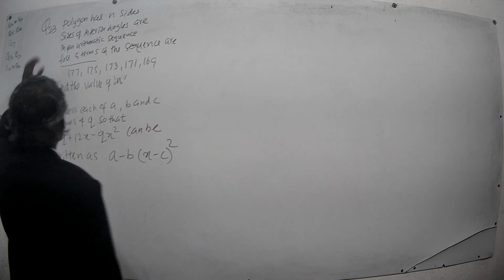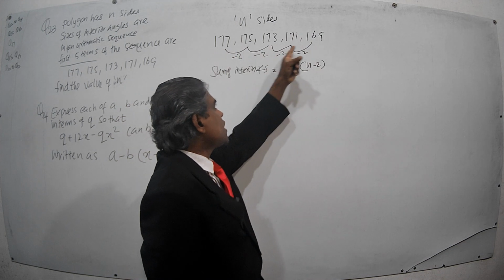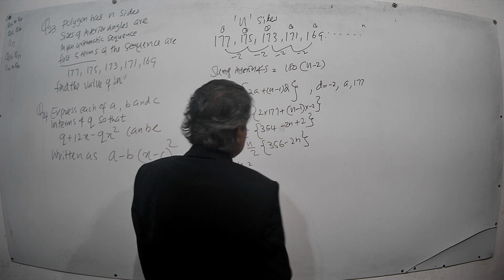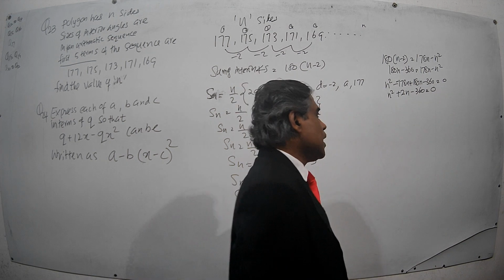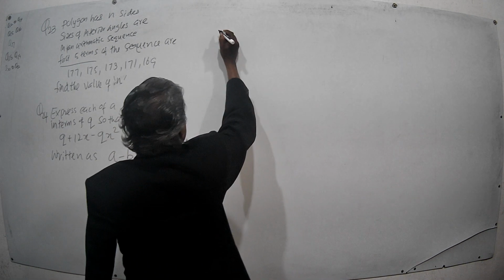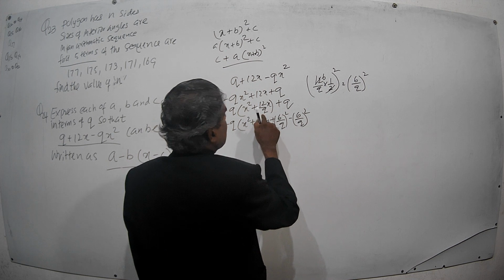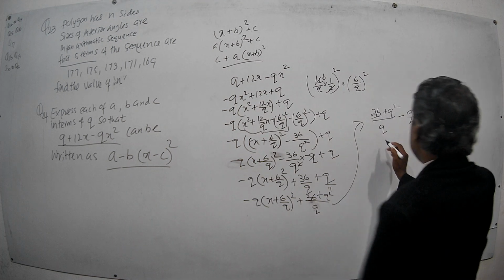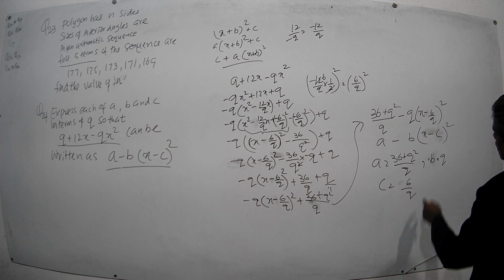Q23,Q24 Paper 1H Mathematics A Edexcel IGCSE June 2022|Polygons|Arithmetc Sequence|Completion of Squ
Q20 to Q22 Paper 1H Mathematics A Edexcel IGCSE June 2022|Graphs|Histogram| Hemisphere|Cone|Volume